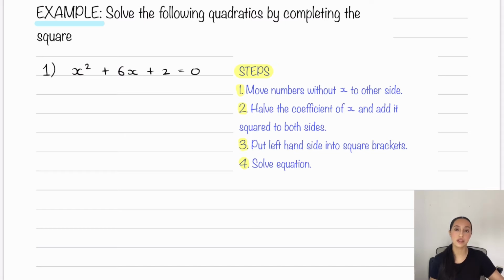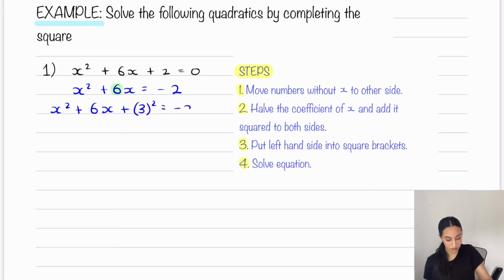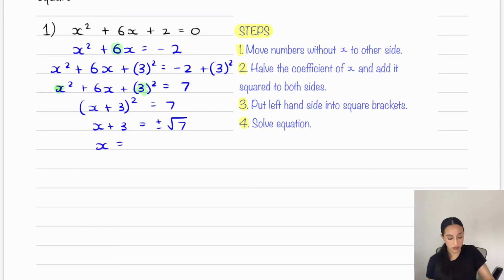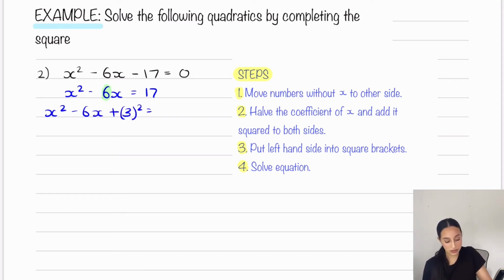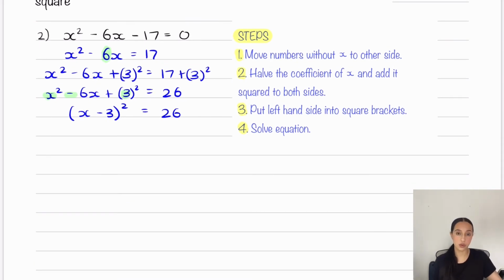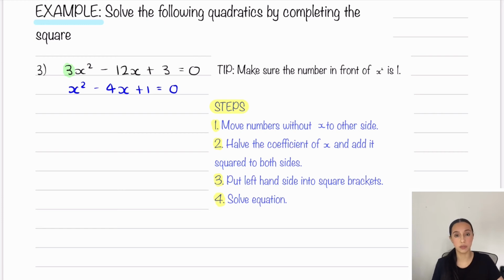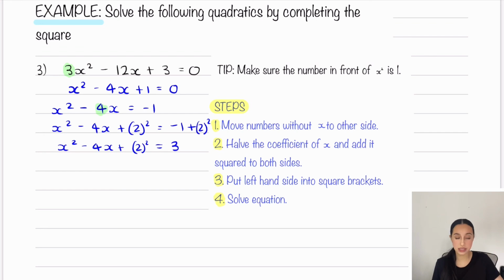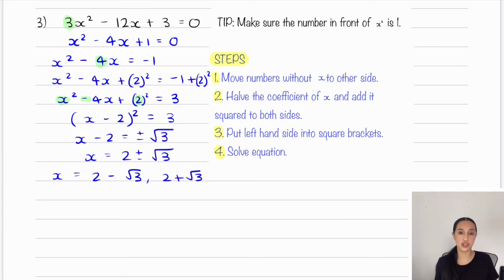Solving Quadratic Equations By Completing The Square